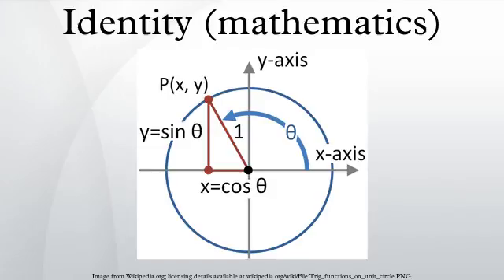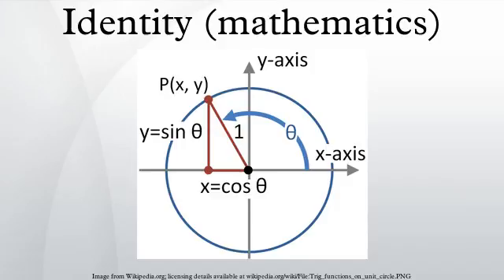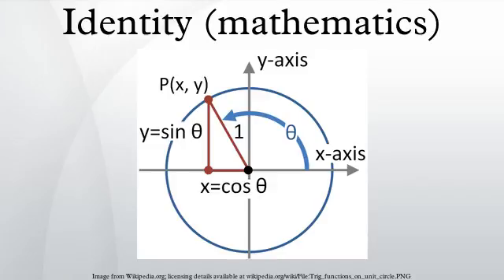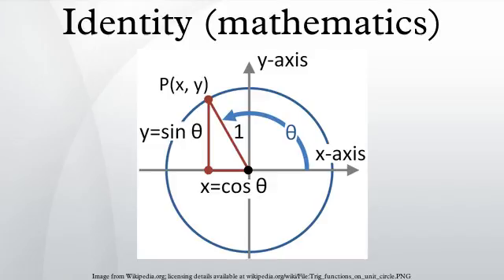Identity (mathematics)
In mathematics an identity is an equality relation A = B, such that A and B contain some variables and A and B produce the same value as each other regardless of what values are substituted for the variables. In other words, A = B is an identity if A and B define the same functions. This means that an identity is an equality between functions that are differently defined. For example2  =  a2 + 2ab + b2 and cos2(x) + sin2(x) = 1 are identities. Identities are sometimes indicated by the triple bar symbol ≡ instead of =, the equals sign.